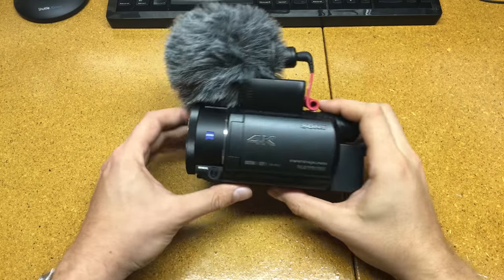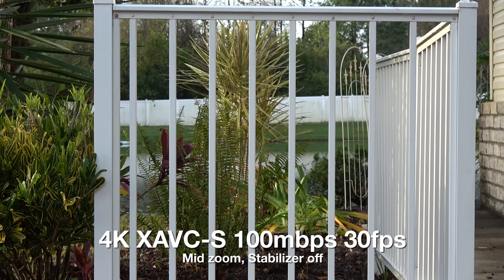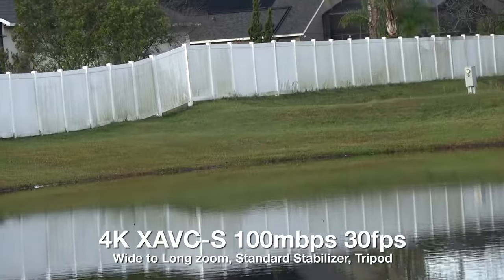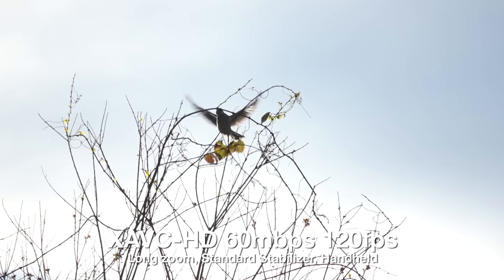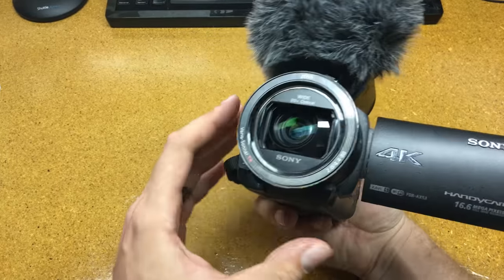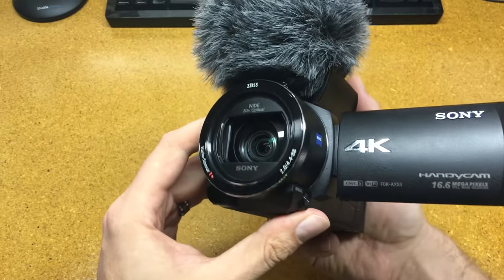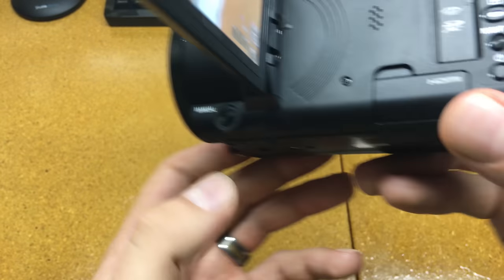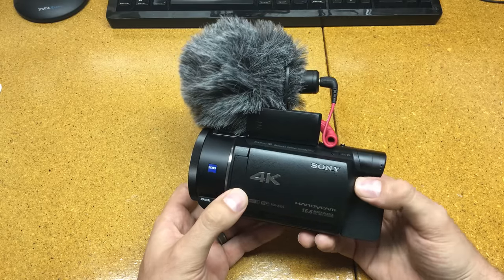Sony FDR-AX53 Example Footage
Following up with my previous video, this one goes over some of the features and shows video examples of them.